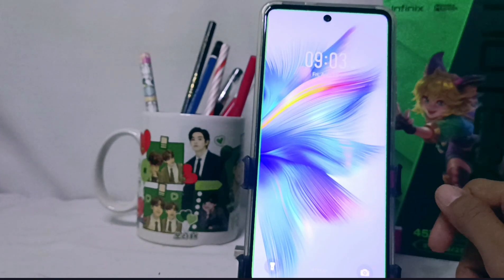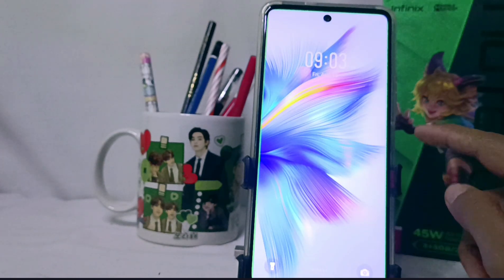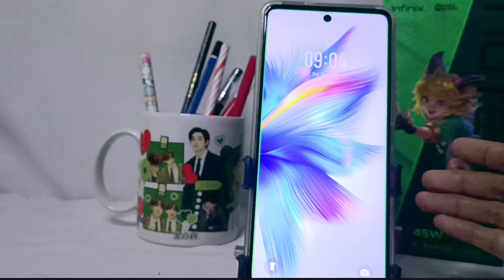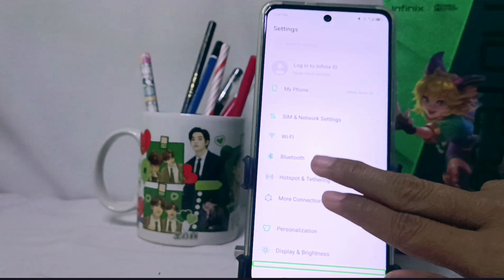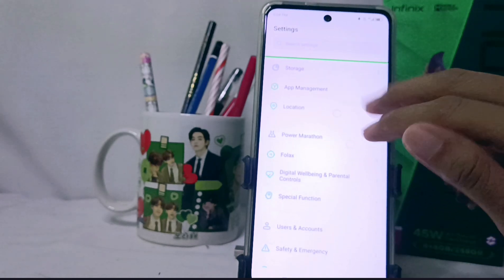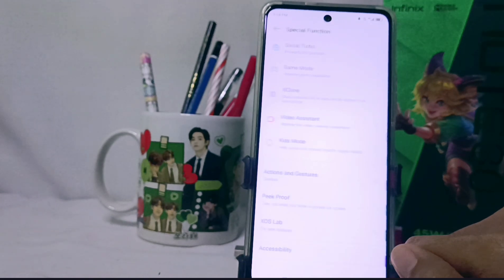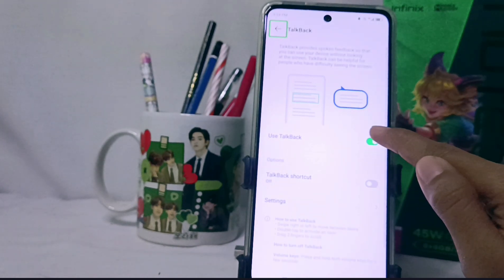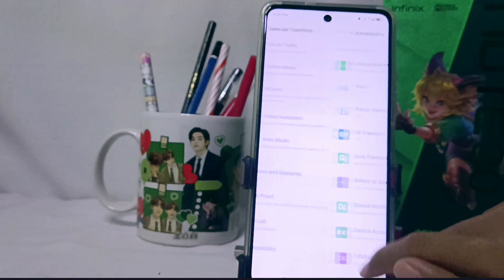How to Turn Off Talkback On Infinix Note 30 NFC/Note 30 Pro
This video is relevant to the search:
how to turn off talkback on infinix note 30 nfc
how to turn off talkback on infinix
infinix note 30 pro
how to turn off talkback
infinix note 30 nfc
how to turn off talkback infinix
how to disable talkback on infinix note 30
how to disable talkback
how to diactivate talkback on infinix
infinix talkback
talkback
talkback mode